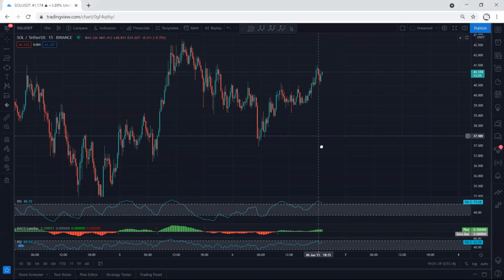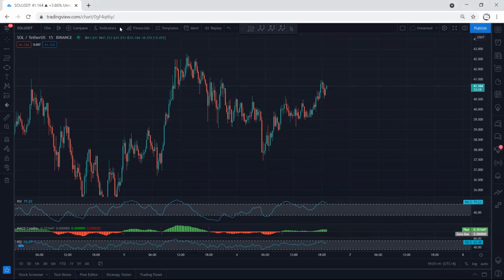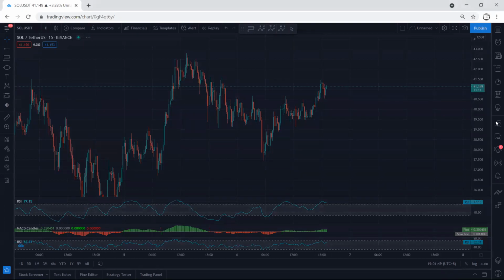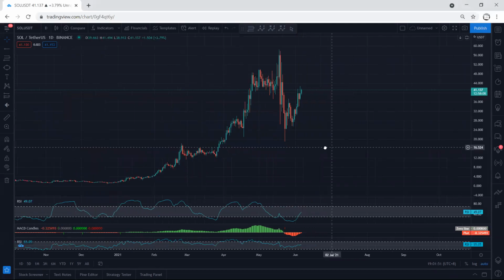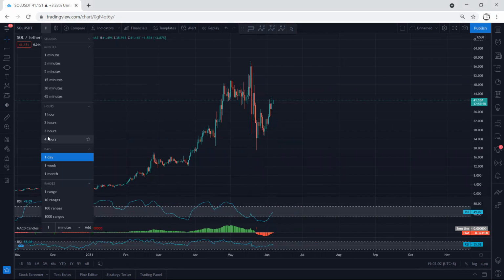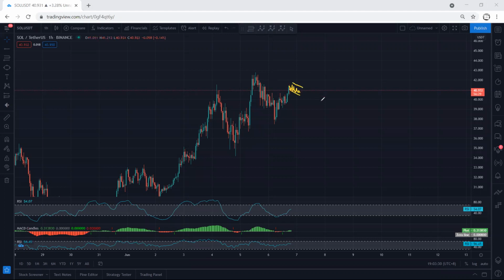SOL - Solana Technical Analysis for June 6, 2021 - SOL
TEMJTWcKyCmaJ61mdxLW1myo1A6PTnPNDV